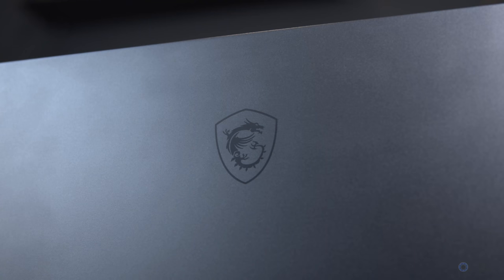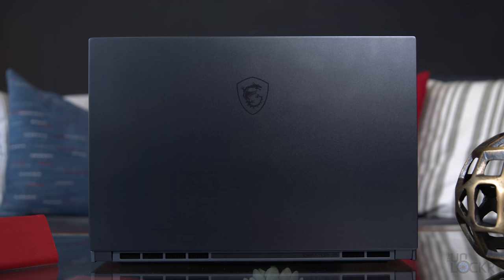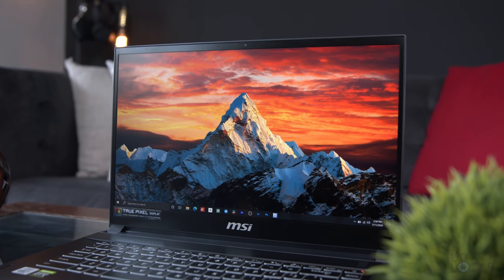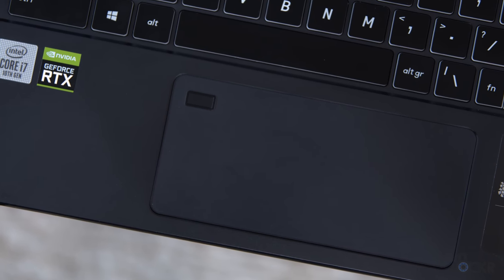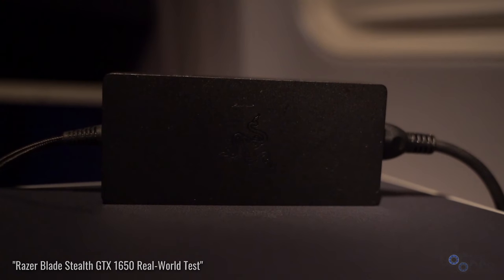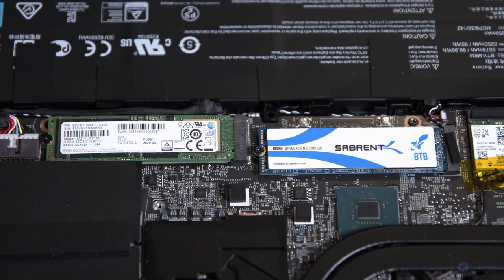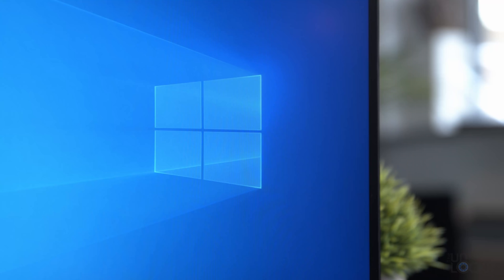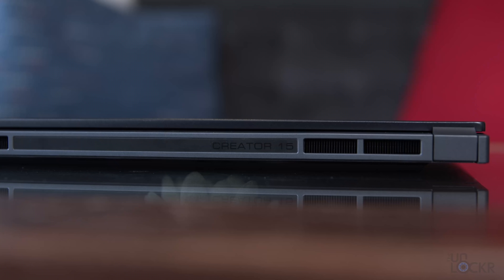MSI Creator 15 Complete Walkthrough: Top Specs & Largest Battery Ever in a Laptop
The new MSI Creator 15 seems like they just took every single spec they could and jammed it all into one laptop. They even managed to put the largest battery ever in a laptop in the Creator 15, as well. Add to that an NVIDIA RTX 2080 Super, 10th Gen i7 processor, upgradeable RAM, multiple SSD slots, etc. and it could very well be the best editing laptop out right now. Let's see though if it's as good in real life as it is on paper in this complete walkthrough.

HEAD HERE FOR THE BEST PRICE I COULD FIND ON THE MSI CREATOR 15: